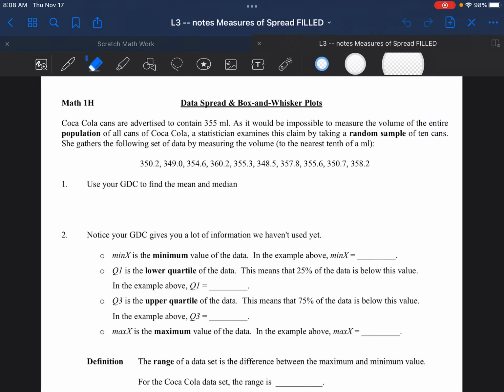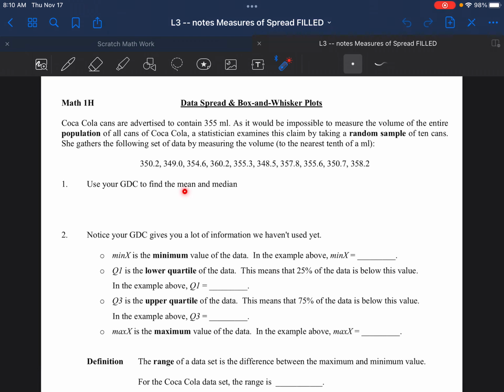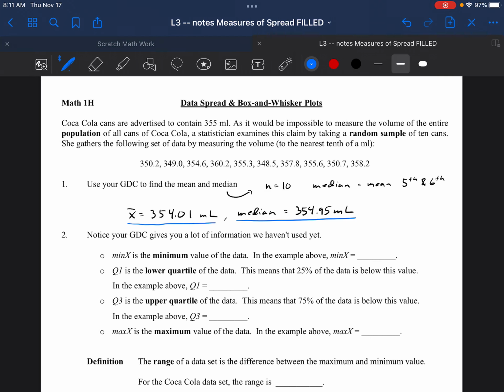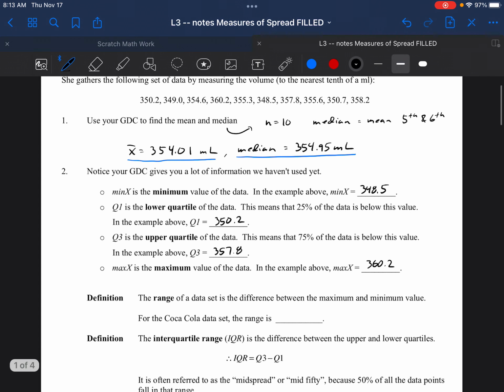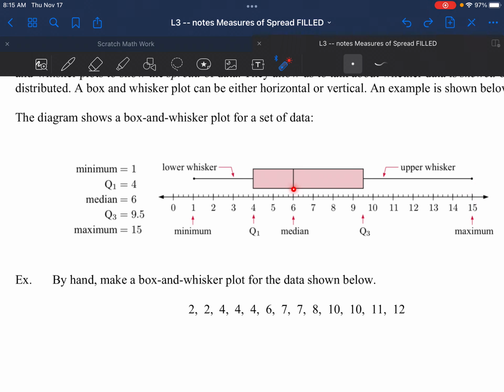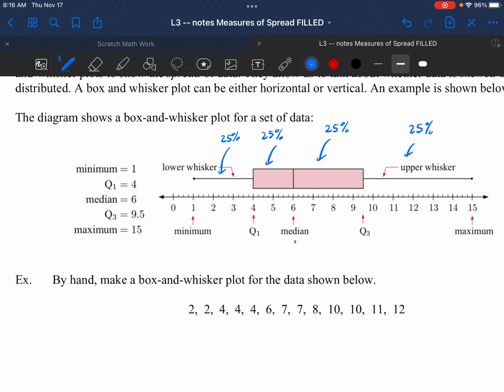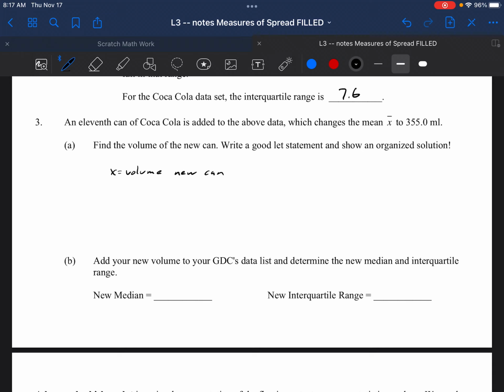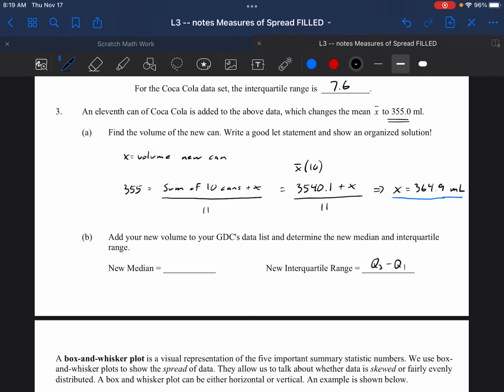Honors 1 U3L3 notes pt 1 of 2